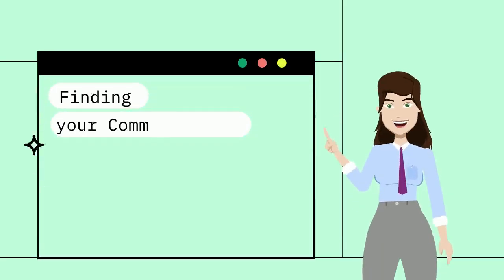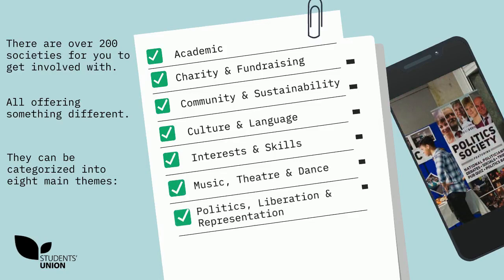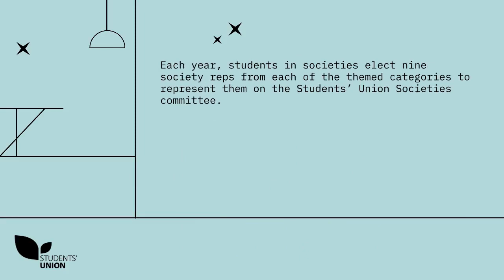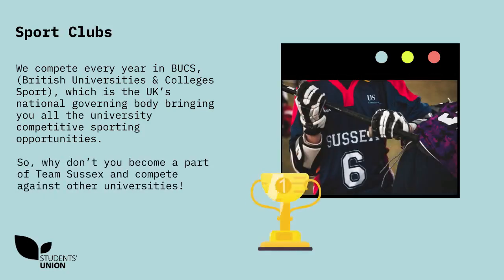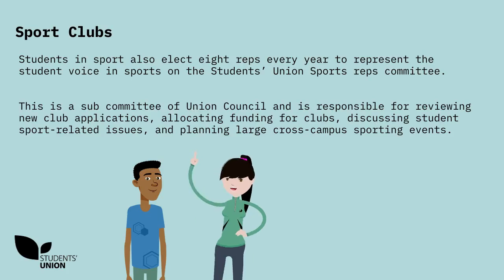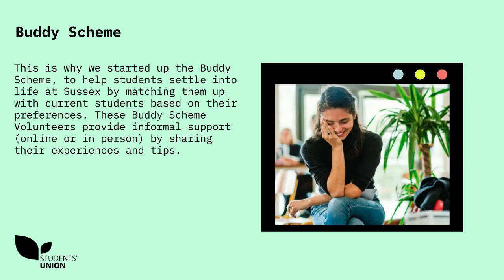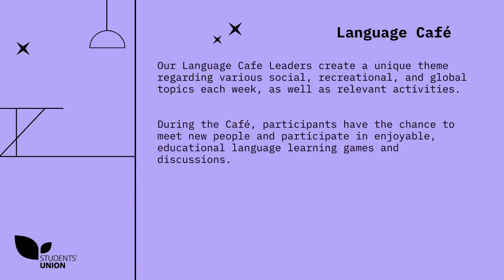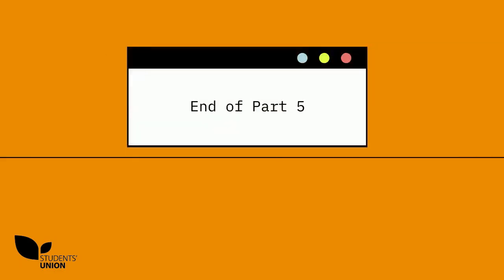SU for Dummies Part 5: Finding your community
Bringing students together and building a sense of community is a huge part of what we’re about. The SU facilitates students following their hobbies & interests and learning new skills. Join any of the 200+ student-run societies, sports clubs & student media groups.  Take action through campaign groups, meet people and have fun with the year-round events programme. Make brand new friends with the Buddy Scheme and learn a language at the Language Cafe. There is something for everyone here!